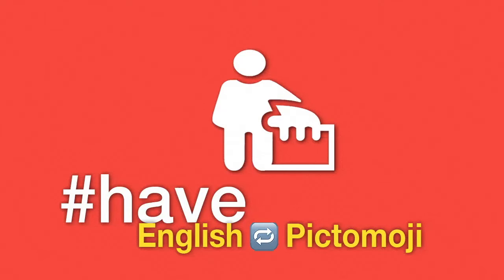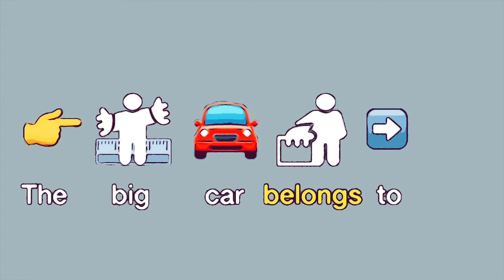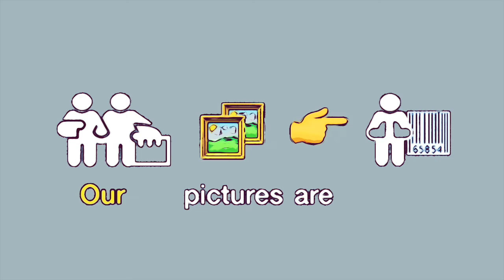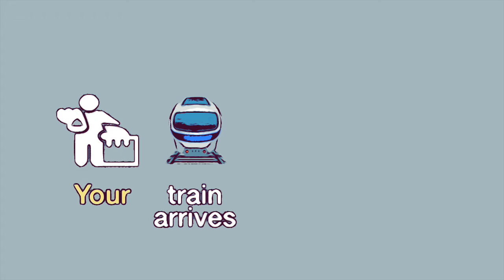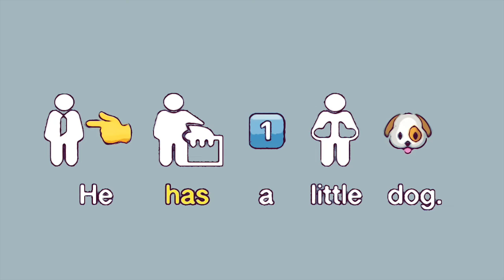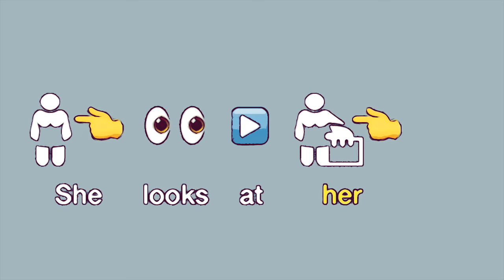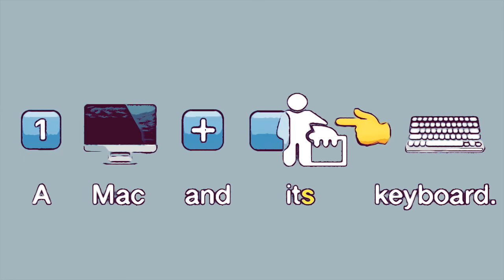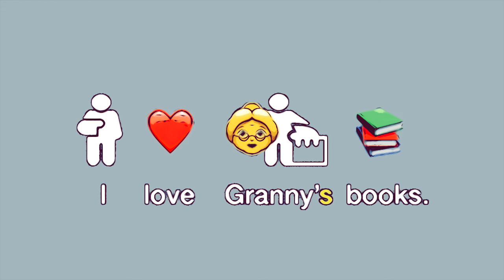Learning English with Pictograms and Emojis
learningenglish is illustrated word by word with emojis, if possible and pictograms, if not, in short with pictomojis.

The simultaneous representation of alphabetical, verbal and visuallanguage is intended to improve the learning, understanding and remembering of a foreign language. Visualizing the grammar can also contribute to a better understanding.

YouTube settings provide subtitles in all major languages.

In this video, pictograms and emojis are modified with the YouTube filter: Comic.
Speakers: Rahel Luserke and Dominik Herrmann

For emojilovers and language teachers, the parallel channel "On the Road to Visual Writing" offers emoji-size pictograms in a font for download. So you can write visual sentences yourself, and join the adventure of developing visual writing.